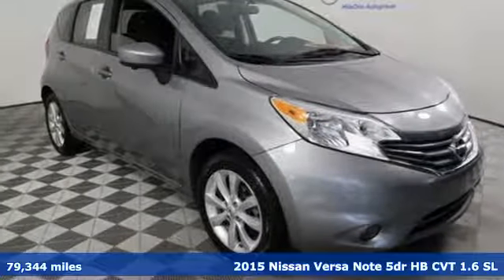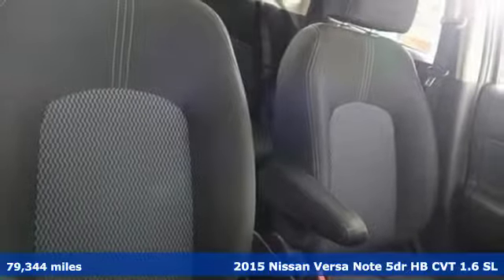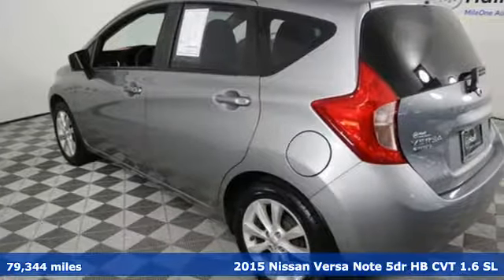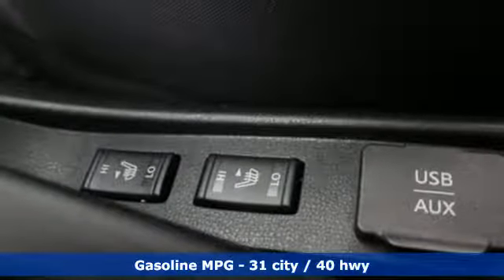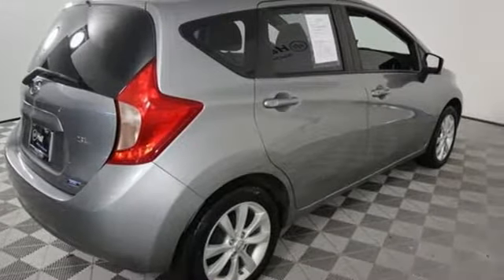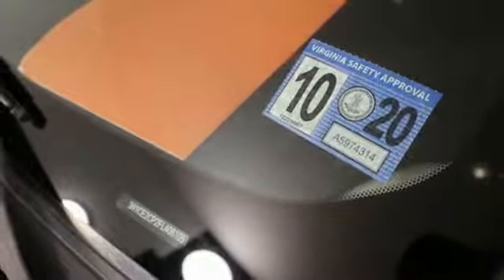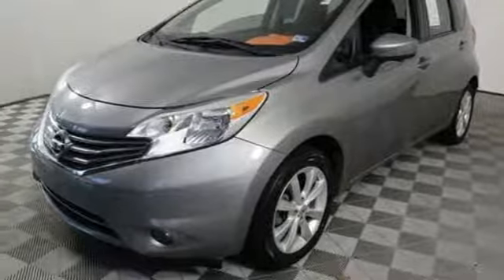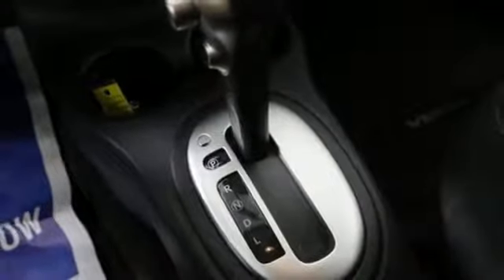Used 2015 Nissan Versa Note Chesapeake VA Norfolk, VA 15R4248A - SOLD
Year: 2015
Make: Nissan
Model: Versa Note
Trim: SL
Engine: 1.6L 4-Cylinder DOHC 16V
Transmission: CVT with Xtronic
Color: Gray
Interior: charcoal
Mileage: 79344
Stock #: 15R4248A
VIN: 3N1CE2CP2FL406105
JUST ARRIVED. PENDING INSPECTION. CARFAX One-Owner. Clean CARFAX. Magnetic Gray Metallic 2015 Nissan Versa Note SL FWD CVT with Xtronic 1.6L 4-Cylinder DOHC 16V Versa Note SL, 4D Hatchback, CVT with Xtronic, Magnetic Gray Metallic.brbrRecent Arrival! 31/40 City/Highway MPGbrbrbrReviews:br * Roomy interior with an adult-friendly backseat; low base price; many available convenience features; large cargo capacity; high fuel economy with CVT. Source: Edmundsbrbrbr*Every Internet Price includes current applicable dealer discounts. Your additional costs are sales tax, tag and title fees for the state in which the vehicle will be registered, any dealer-installed options (if applicable) and a $699 dealer processing fee (Virginia, North Carolina). Prices are subject to change, and prior sales are excluded. While every reasonable effort is made to ensure the accuracy of this information, we are not responsible for any errors or omissions contained on these pages. Please verify any information in question with the dealer.

Address:
3417 Western Branch Blvd